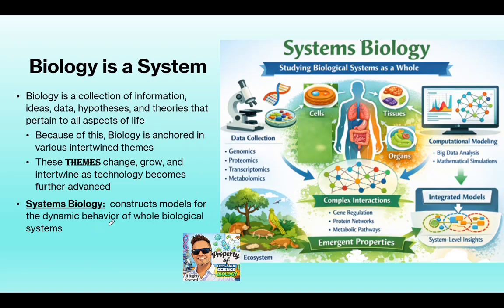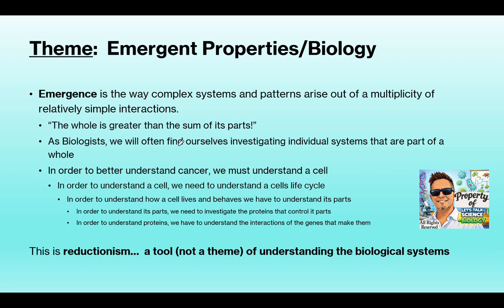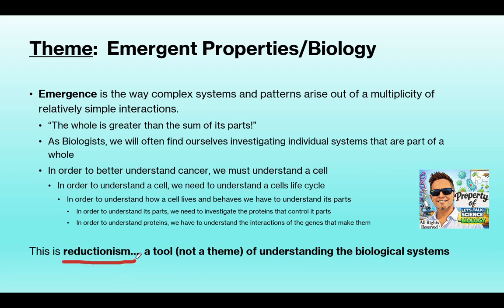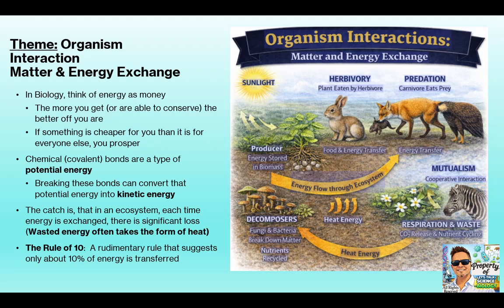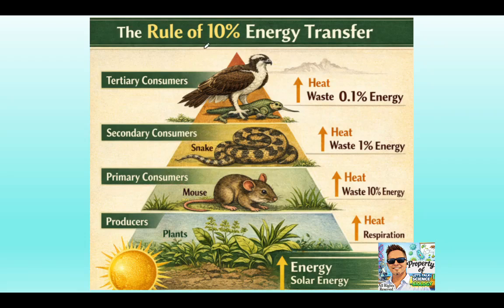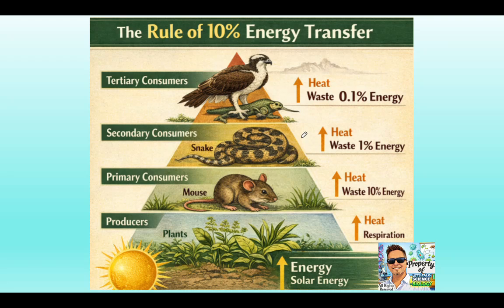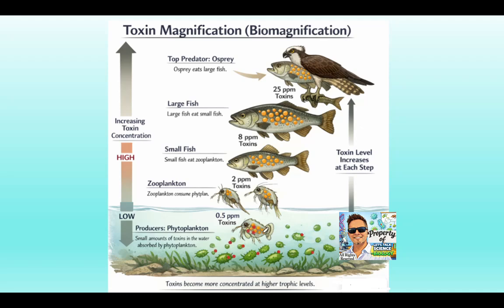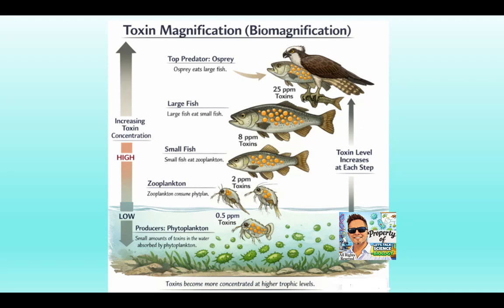Systems Biology, Emergent Properties, and Biological Hierarchy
This video explains systems biology through emergent properties and reductionism, emphasizing how interacting parts create biological function. It uses cancer as an example, moving from tumor and cellular behavior to enzymes, proteins, and genes, noting that interactions at higher levels produce emergent properties like a functioning cell. It also relates these ideas to ecology, describing how studying ecosystems breaks a large system into interacting components. Finally, it covers ecosystem energy flow via the rule of 10, stating that about 90 percent of energy is lost at each trophic level and only 10 percent is transferred, and briefly mentions biological magnification of toxins like mercury and concerns about microplastics.